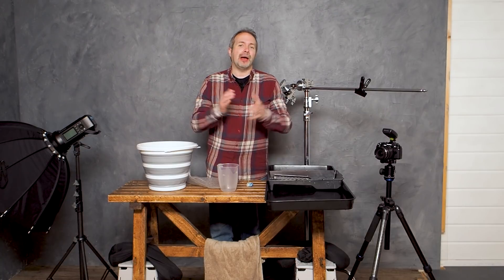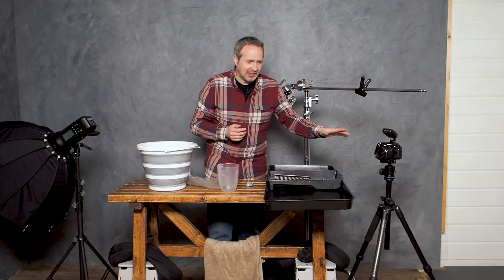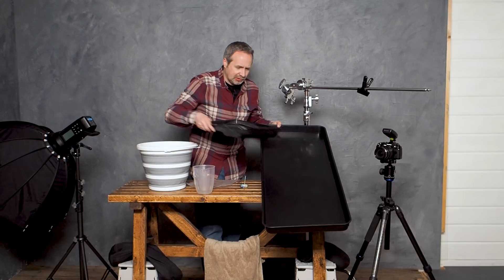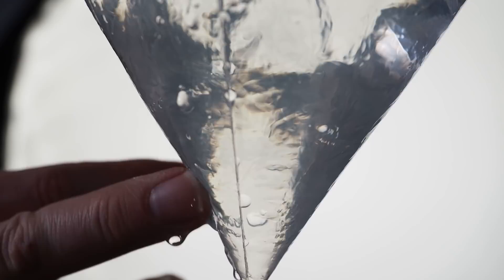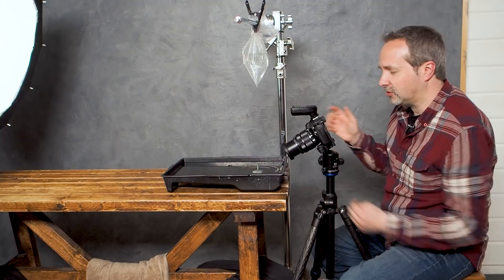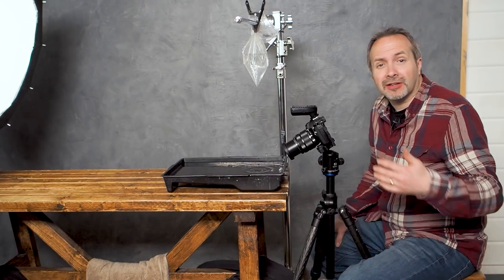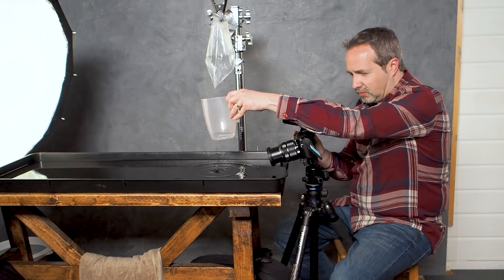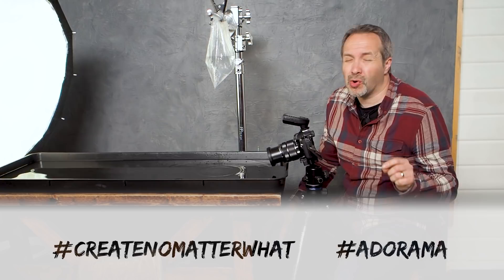How To Photograph Water Drops At Home with Gavin Hoey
Sometimes it’s the little things that can be the most rewarding to photograph and in this video Gavin Hoey shows you how to capture the hidden beauty contained within a tiny drop of water. Using nothing more than the gear he would normally use to light portraits and a few everyday items from around the house and garden, Gavin shows you how to set up and use a miniature splash studio.

Once you’ve watched the video, grab your towel and tripod, and have a go yourself. You don’t need the exact same kit to achieve similar images and making use of what you have around you is actually a great way to create images that are similar but also unique to you. Don’t forget to share your best shots and remember to use the tags